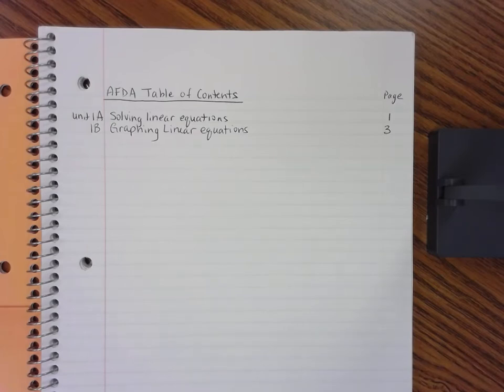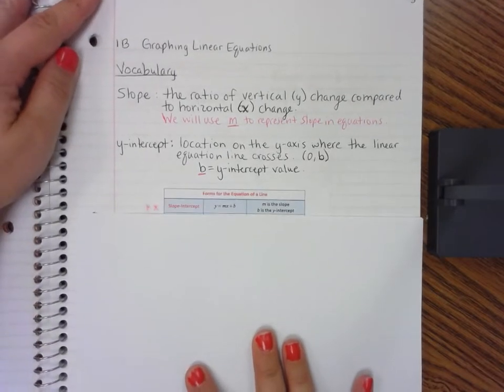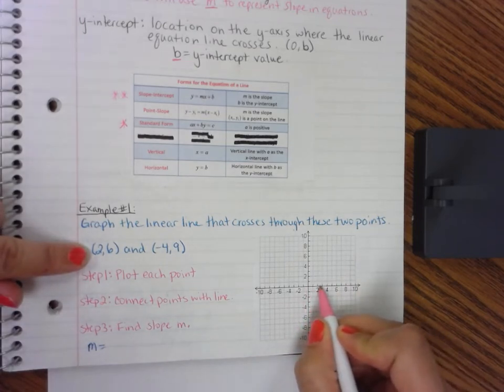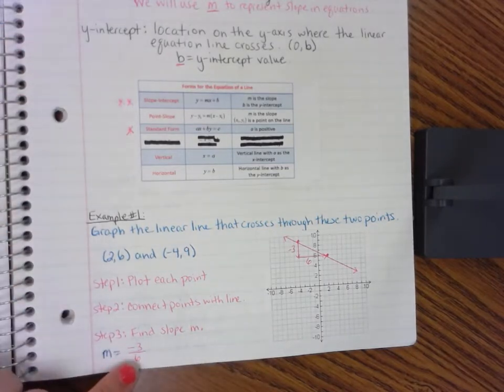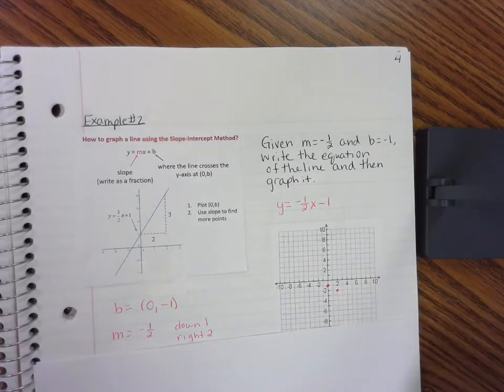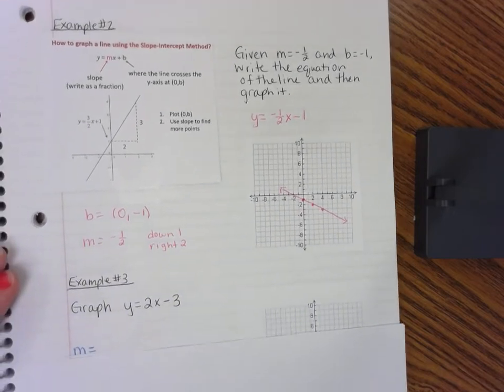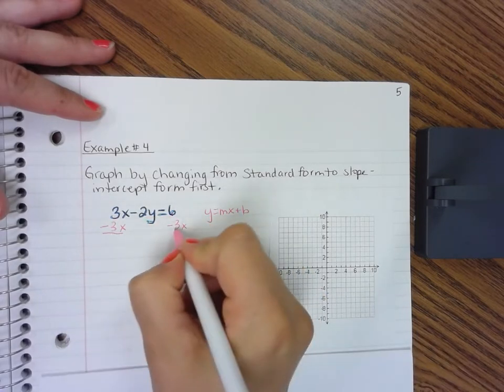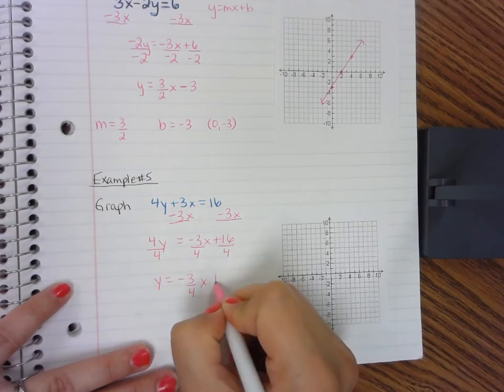AFDA Lesson 1B